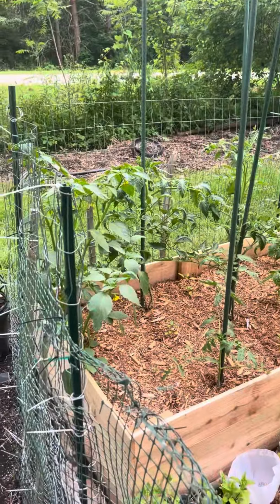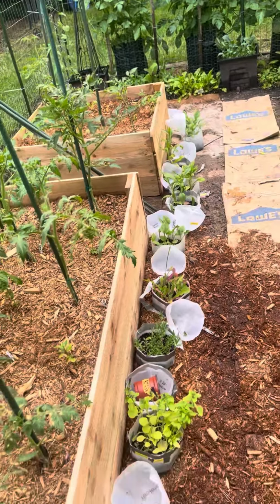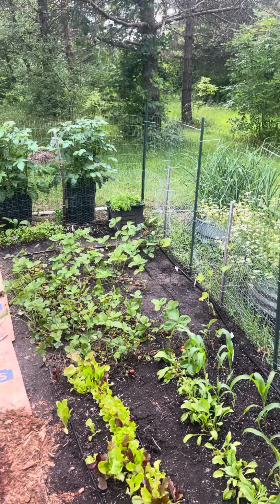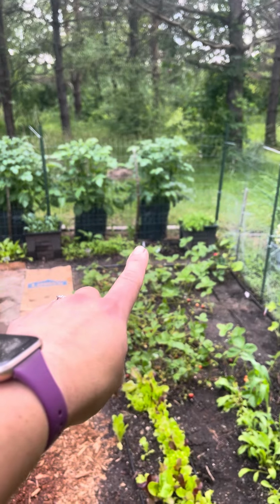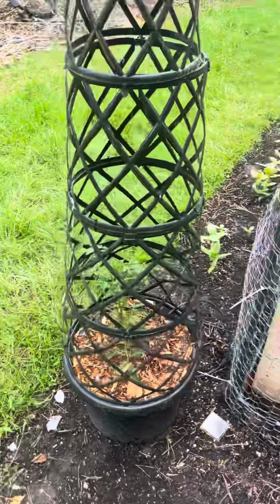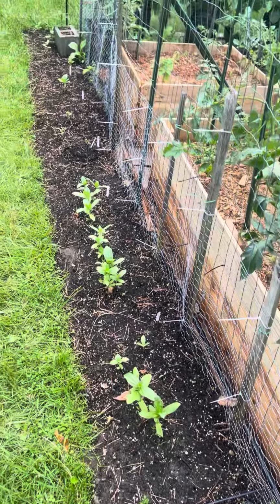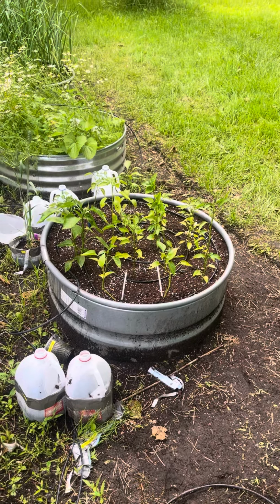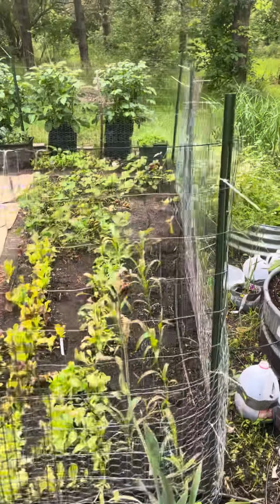My Veggie Garden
First update of my veggie garden. It’s coming along nicely, can’t wait to see it in all its glory.